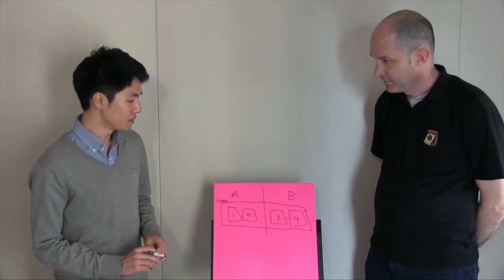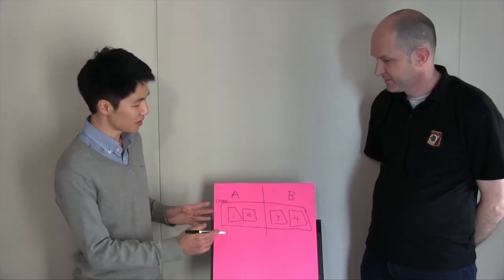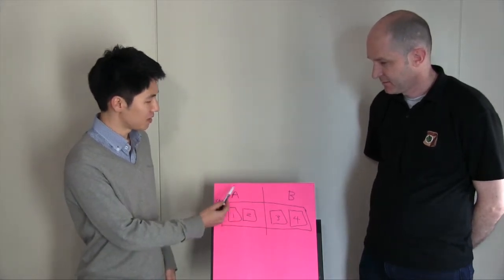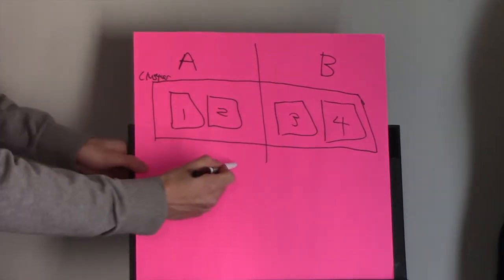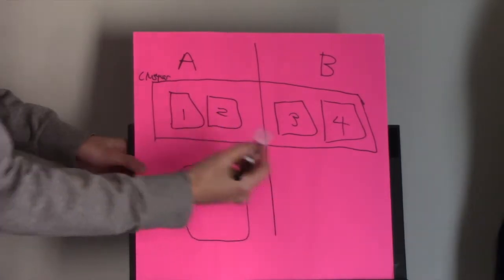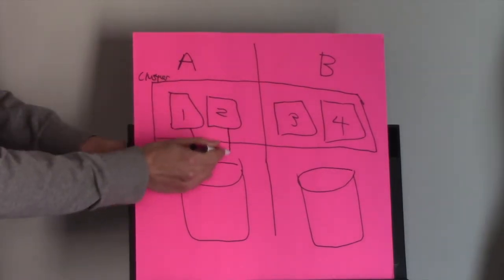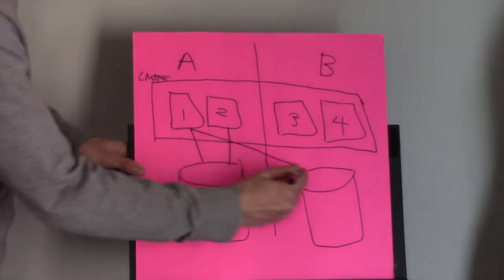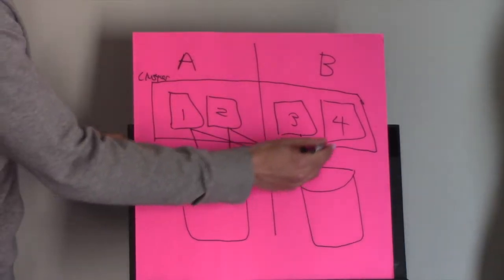011 vSphere Metro Storage Cluster Basics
We look at what vSphere Metro Storage Cluster is and how Steven has implemented it.